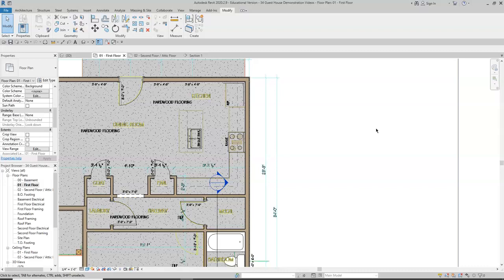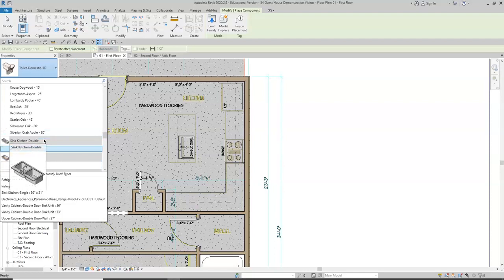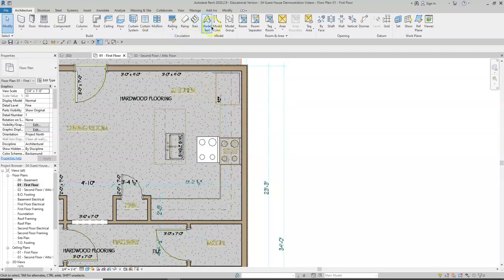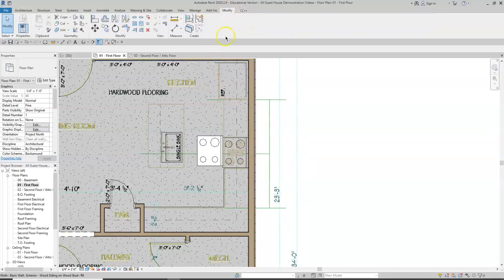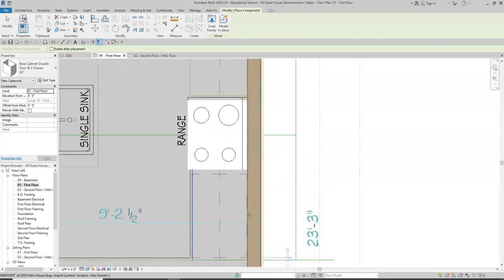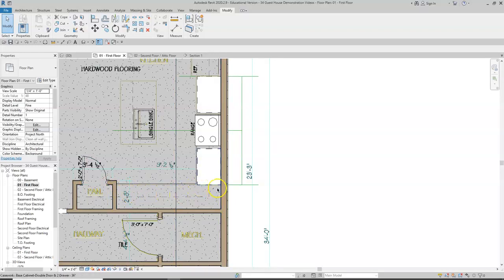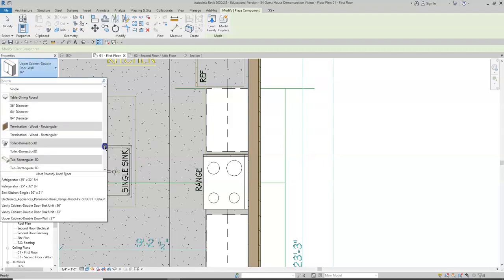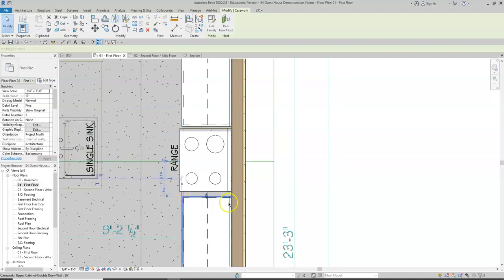1 4 Plumbing Appliances Cabinetry Video 2